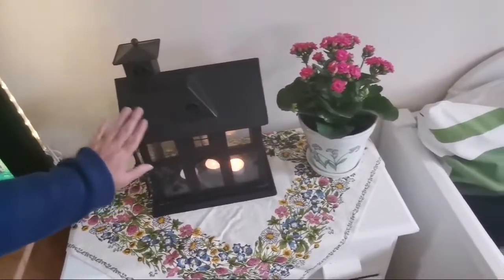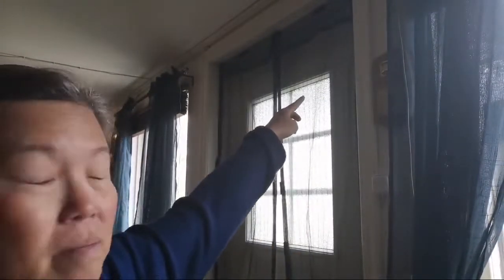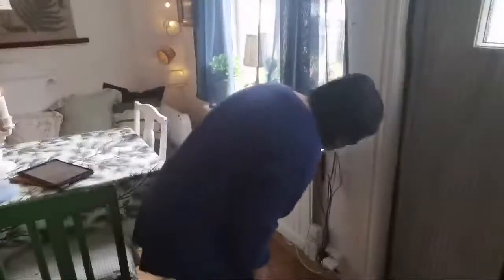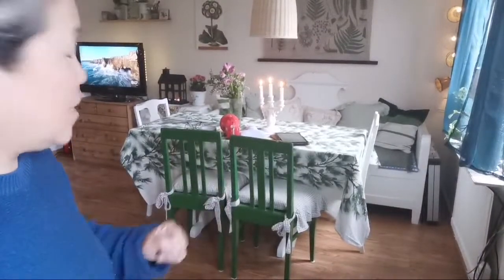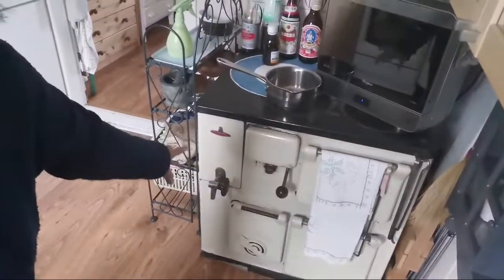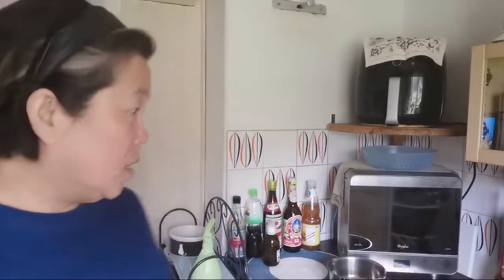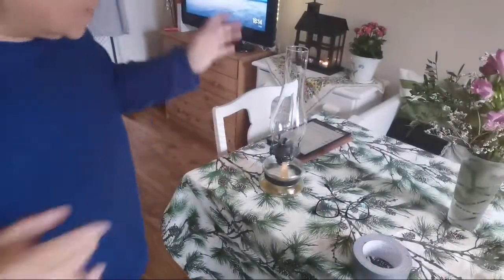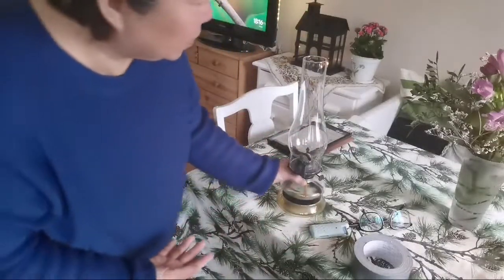How to keep cottage warm during winter in North Sweden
1. Fire place
    2.Light candle, oil lamb,
    3.Move furniture away from heating system
    4.Tape windows with duct tape and thick plastic
    5.Solar energy lamp
    6.Close door of room you don't use
    7.Sleep in conciled space, tent or under table cover with thick blanket
    8.Rug or mat to protect feet from cold floor
    9.Put rubber around door & window frame.
    10.Put cloth to stop cold air from getting in under doors.
    11.Wear winter cloth, wool cloth, cap socks and gloves
    12.Wood stove for cooking
    13.Drink hot drinks & hot food
    14.Hot water bags under blanket
    15.Double Blanket
    16.Thick curtains

Hi,
I am a Singaporean living in north Sweden for over 23 years. This channel is about how I adapt to stress-free Swedish way of simple slow life. Being a Foodie and nature lover, Sweden offer me my dream lifestyle ! My goal in life is how to stay positive and healthy. I am so happy you found me here, let's share our journey together ❤️

and set bell notification "on" so you don't missed my new
videos.